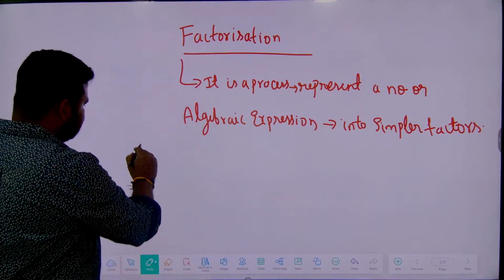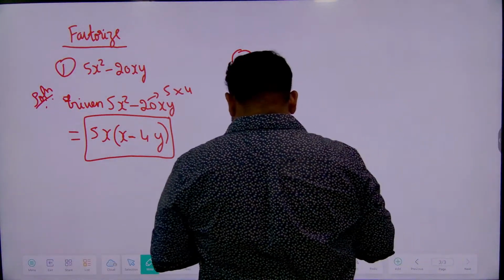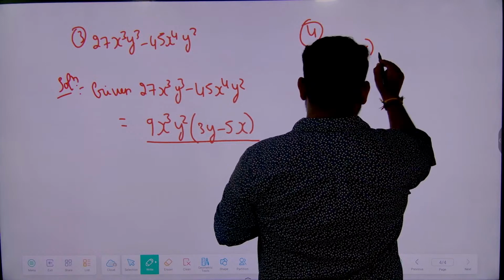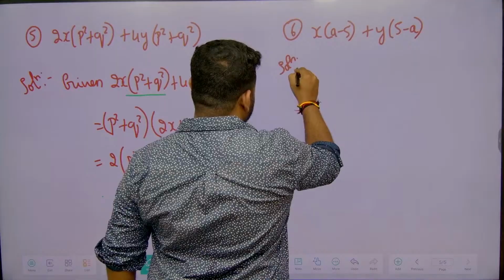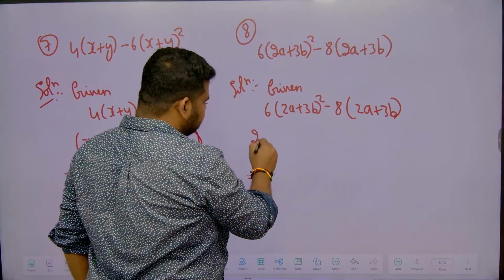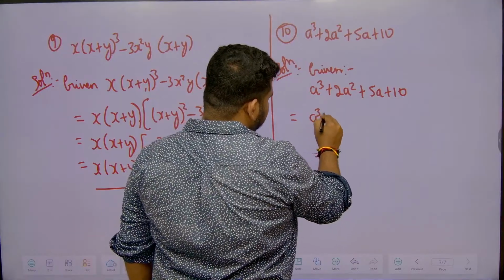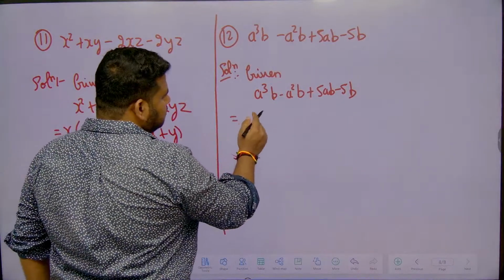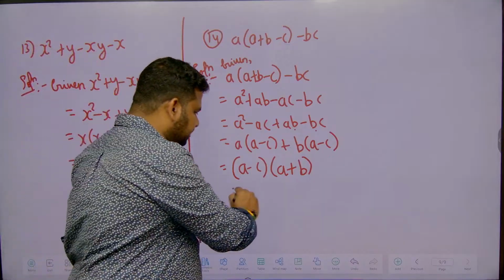Class 9 ICSE Maths Foundation- Topic: Factorisation by Abhilash Sir